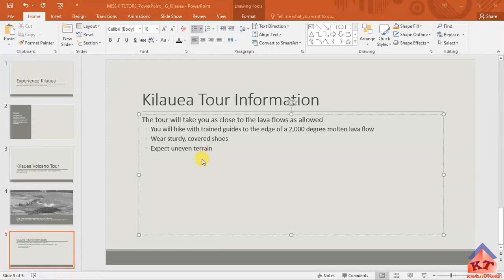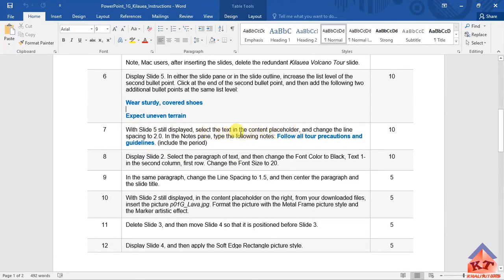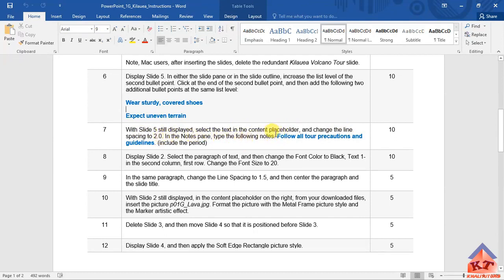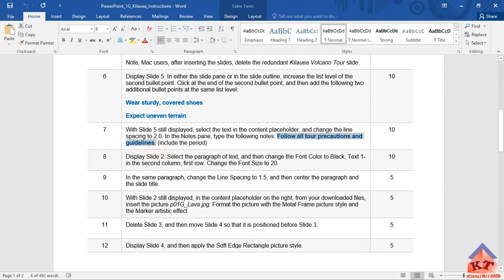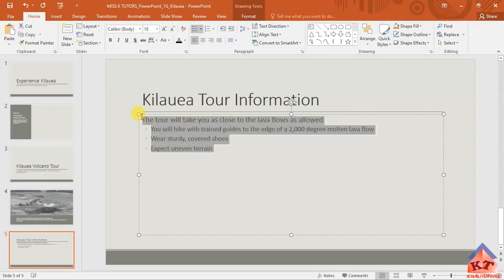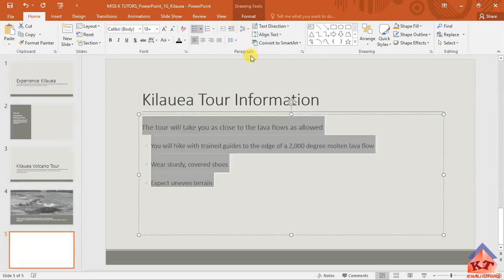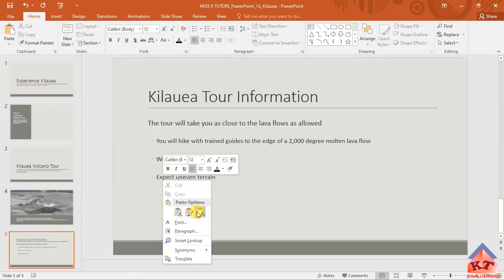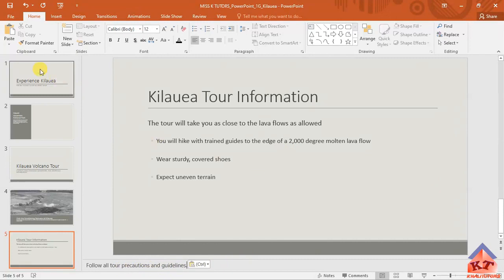2023| S2| EUP1501| ASSIGNMENT 5| POWERPOINT| STEP 7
ASSIGNMENT 5 STEP 7